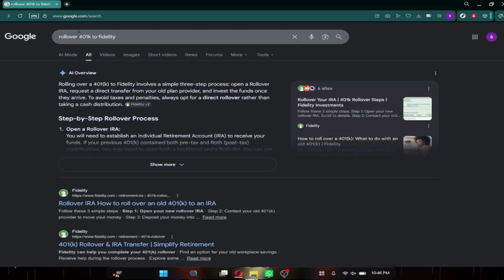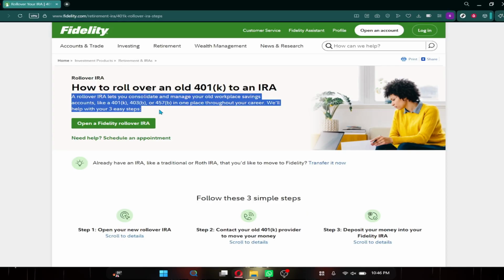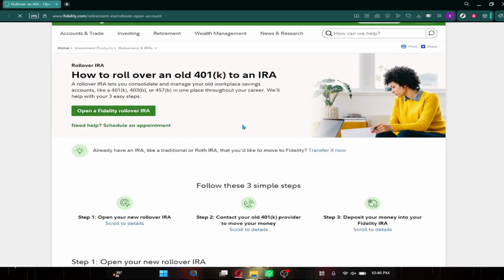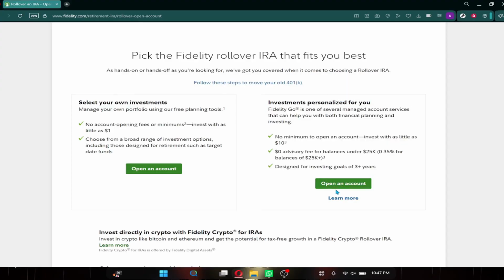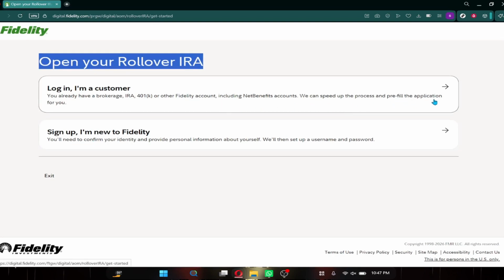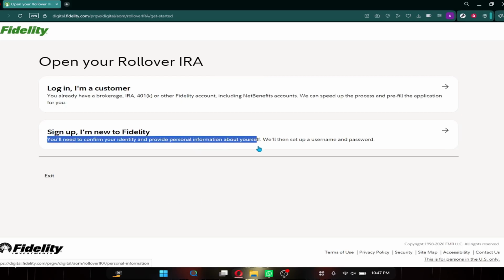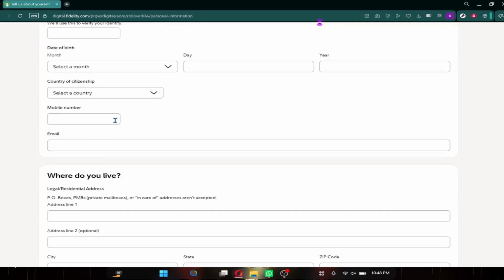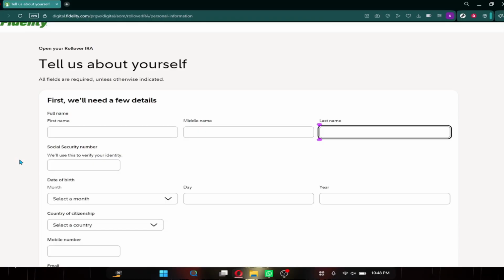How to Roll Over a Fidelity 401(k) ✅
In this video, you will learn how to roll over a Fidelity 401(k) step by step. This beginner-friendly guide explains how 401(k) rollovers work, how to move your retirement funds into an IRA or new employer plan, tax considerations, and how to complete the process safely without penalties.